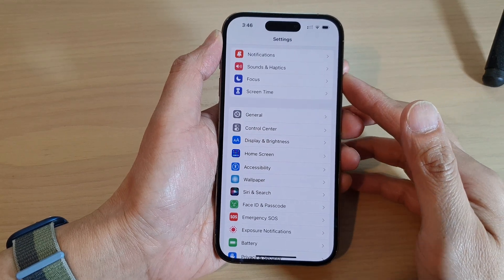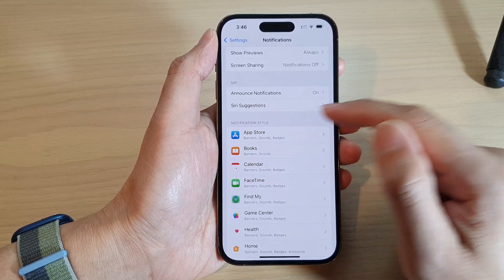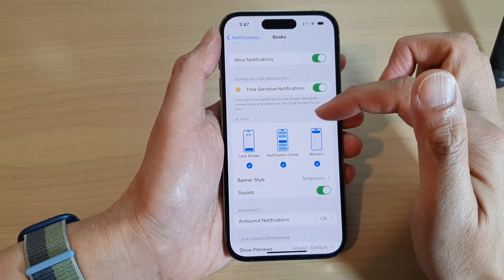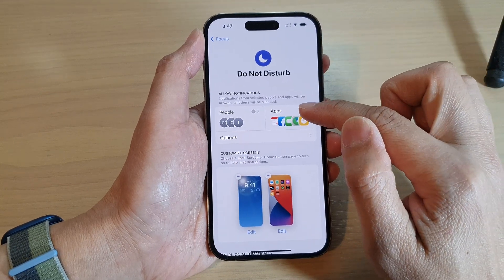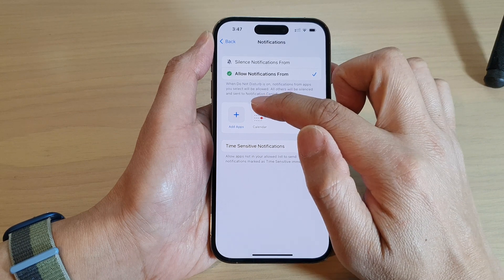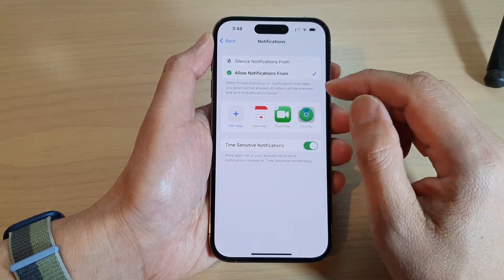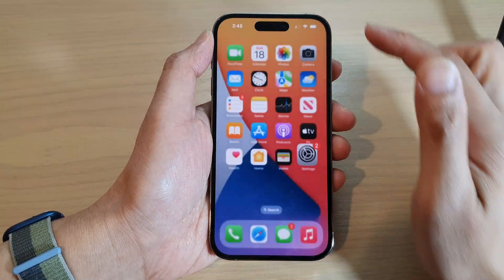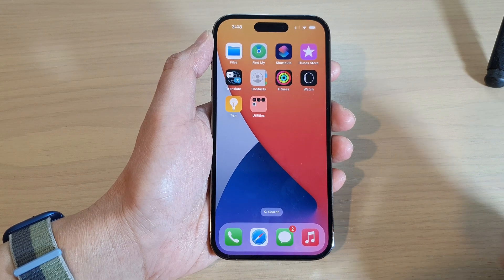iPhone 14's/14 Pro Max: How to Turn Off All Notifications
Learn how you can turn off all notifications on the iPhone 14/14 Pro/14 Pro Max/Plus.